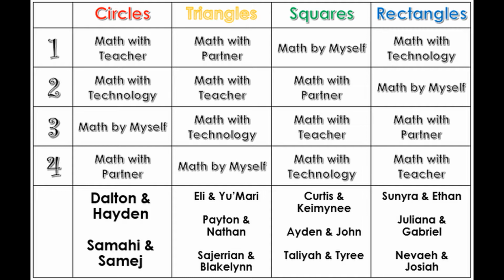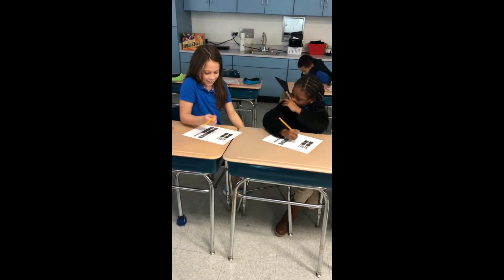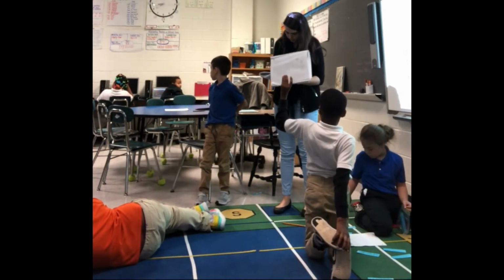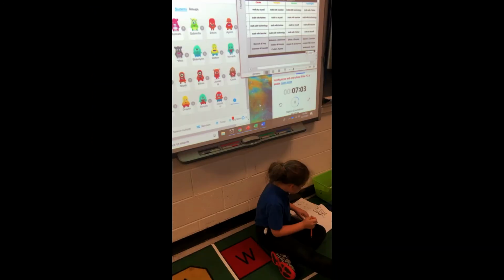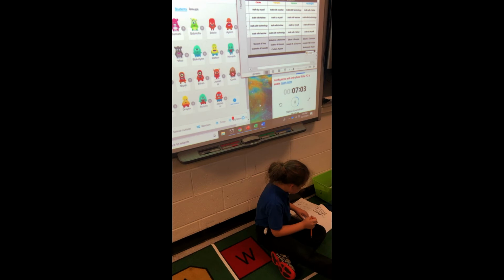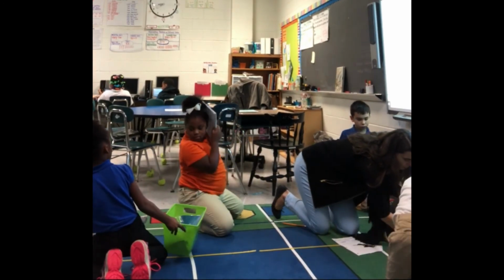Math Stations in Second Grade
An overview of math stations in second grade.